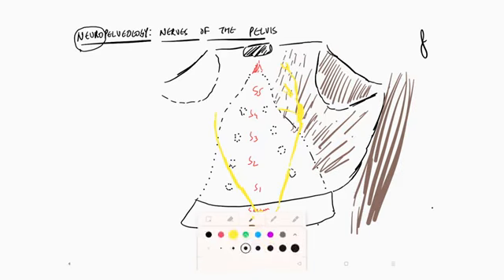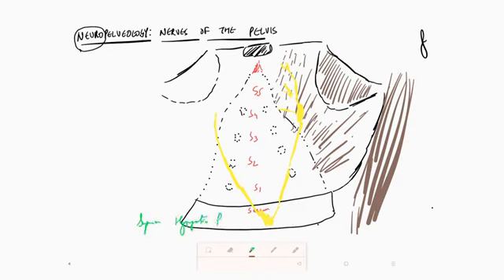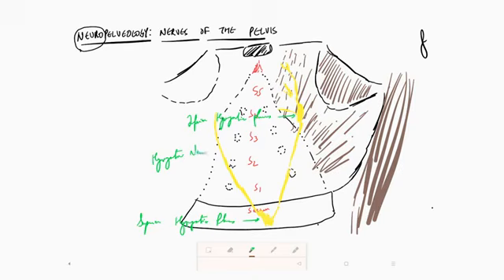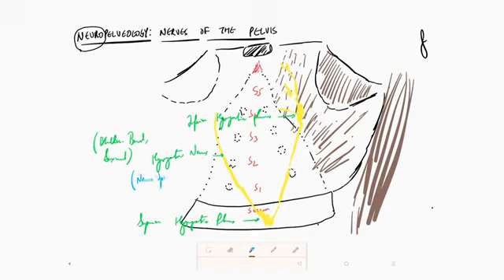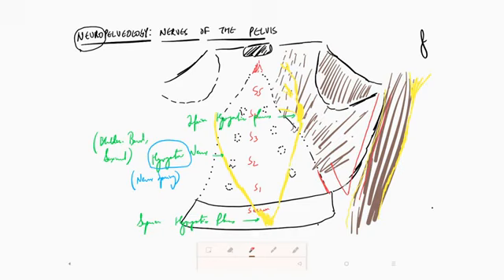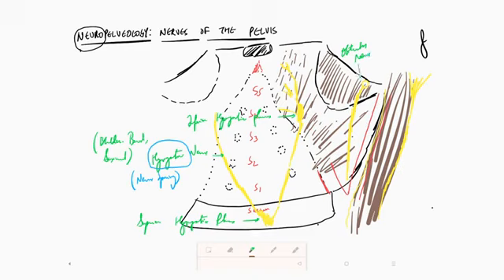OBGYN Training Module 10 - Neuropelveology Nerves of the Pelvis | Dr Jay Mehta - Shree IVF Clinic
Welcome to the tenth module of our OBGYN Training Series! In this session, Dr. Jay Mehta, an esteemed expert in Obstetrics and Gynecology, guides you through the "Neuropelveology Nerves of the Pelvis". Join us for a comprehensive exploration of the foundational surgical anatomy essential for OBGYN procedures.

Join us for an informative session led by Dr. Jay Mehta on the Neuropelveology Nerves of the Pelvis. Your journey to comprehensive OBGYN knowledge begins here!